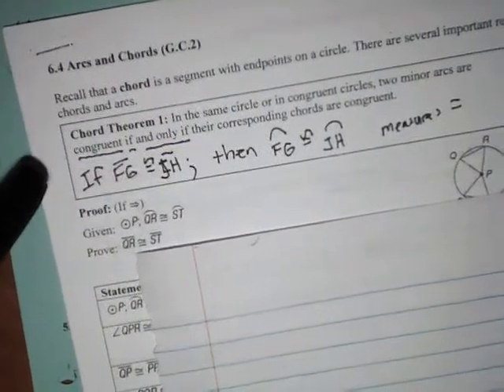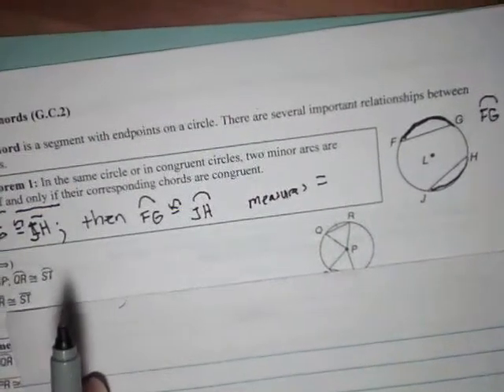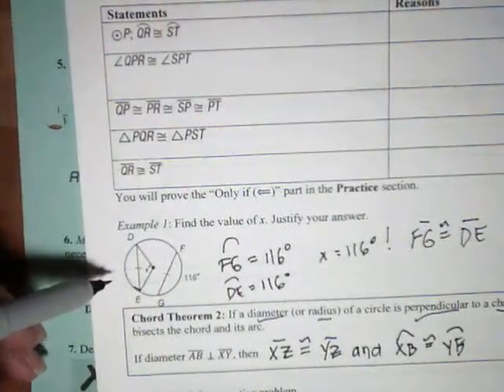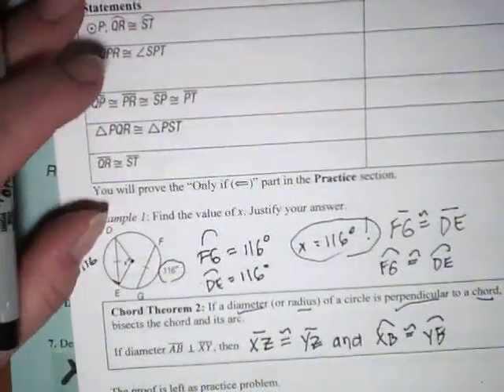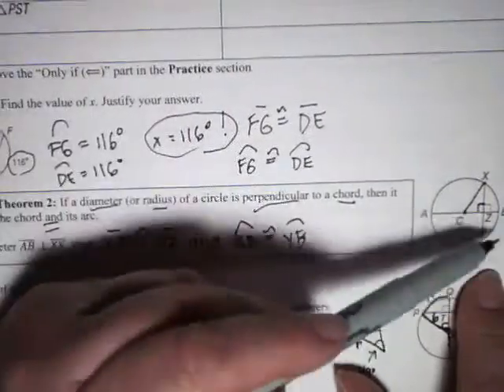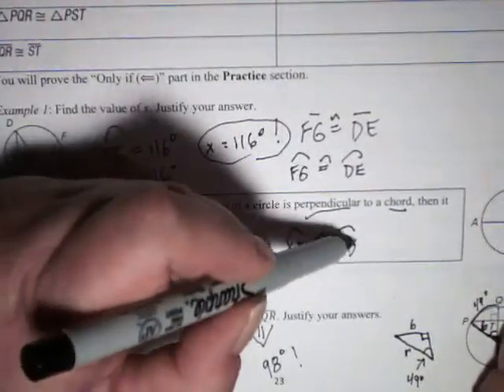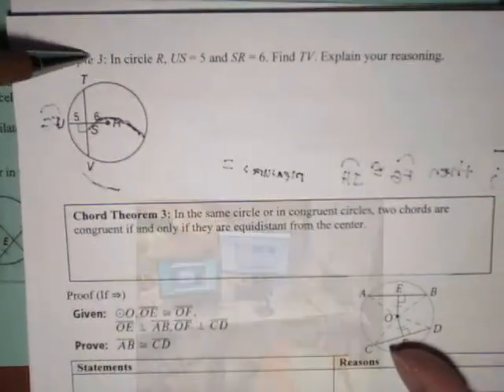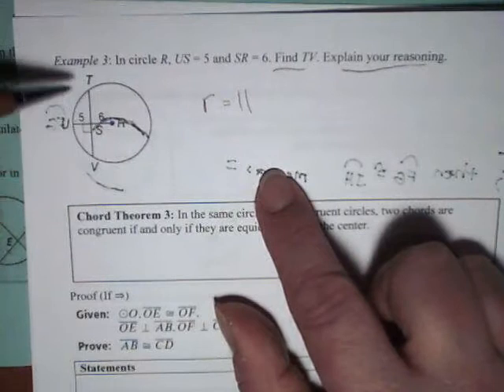6 4 Arcs and Chords1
Nielsen Video of Examples 1, 2 and 3 on 6.3 Arcs and Chords